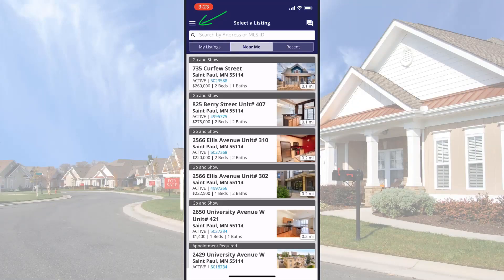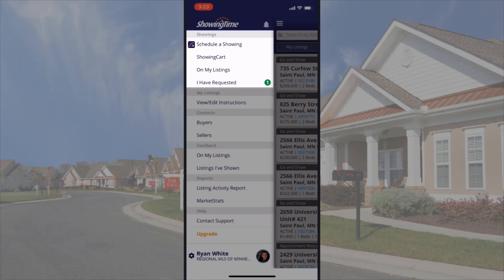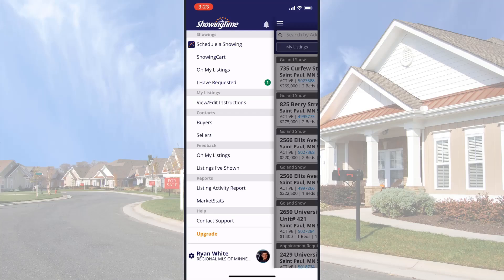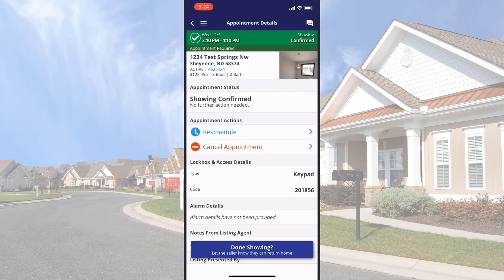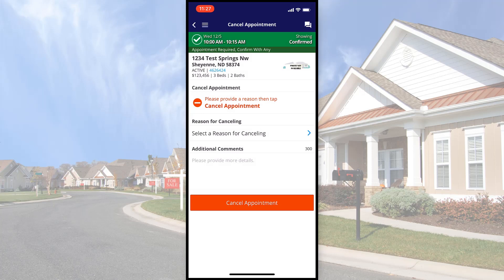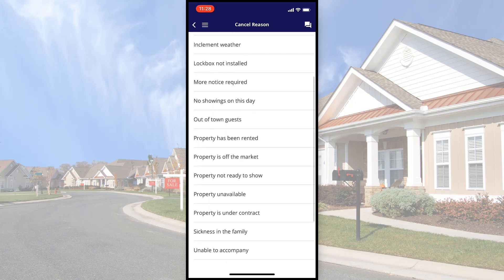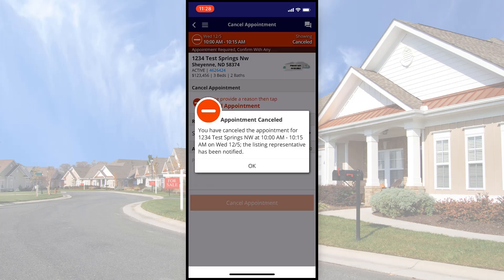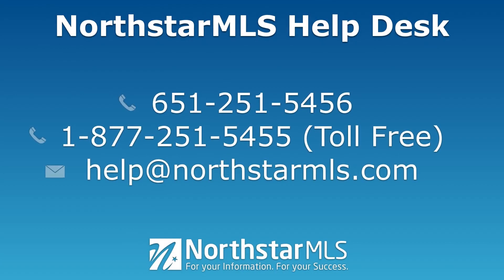Cancel a Showing with the ShowingTime Mobile App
If you need to cancel a showing appointment, you can use the ShowingTime mobile app to quickly cancel a showing with just a few taps. This video explains how it's done.